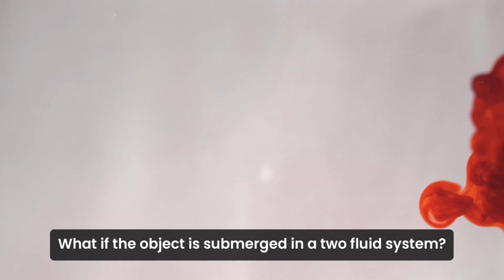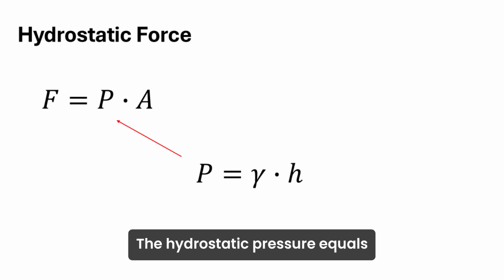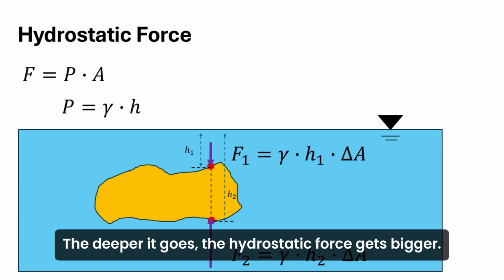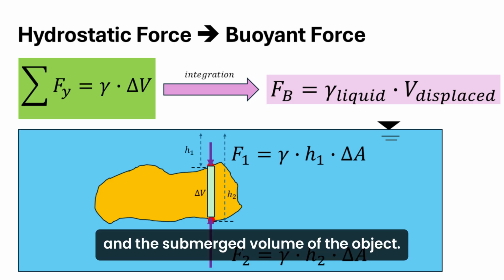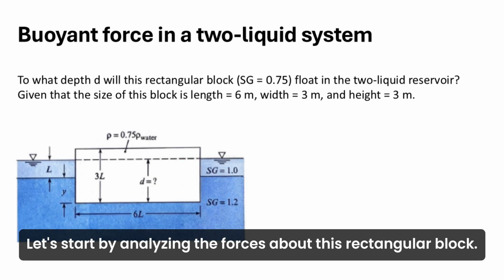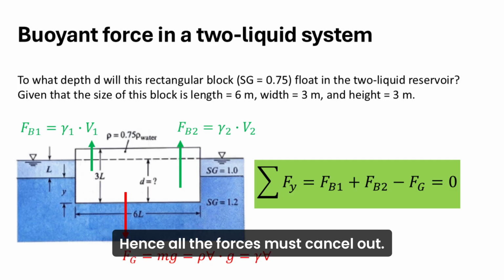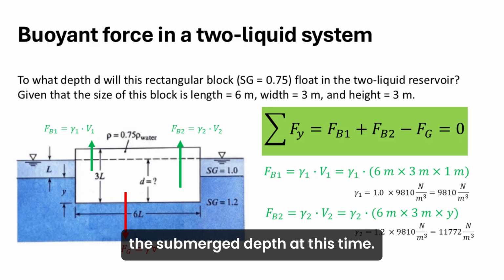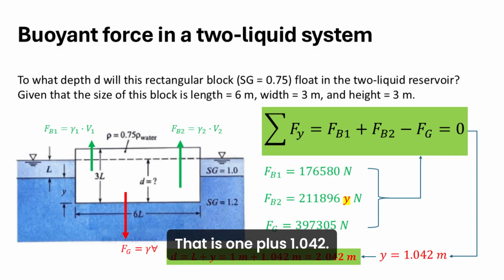Buoyant Force in Two Liquids — A Fluid Mechanics Problem Most Students Get Wrong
Why do objects float? The answer lies in buoyant force, one of the most important concepts in fluid mechanics and hydrostatics.

But what happens when an object is submerged in two different fluids at the same time?

In this video, we break down the physics behind buoyant force and show how it emerges from hydrostatic pressure differences. Then we solve a two-fluid buoyancy problem step by step, a type of question often encountered in civil engineering courses and FE/PE exam preparation.